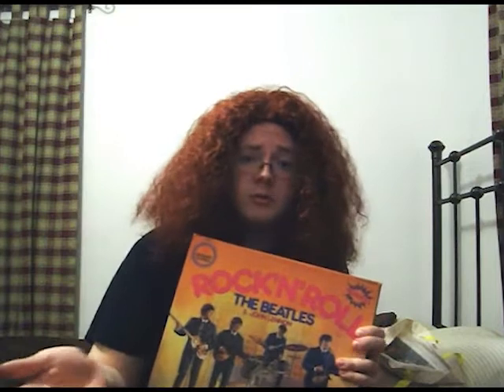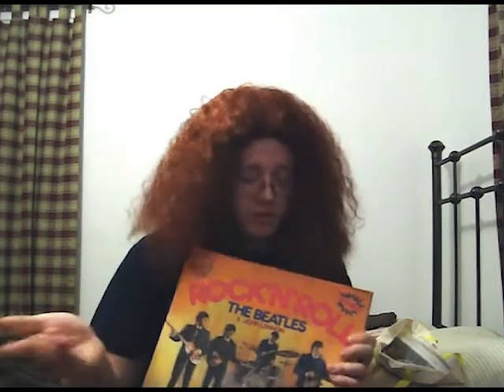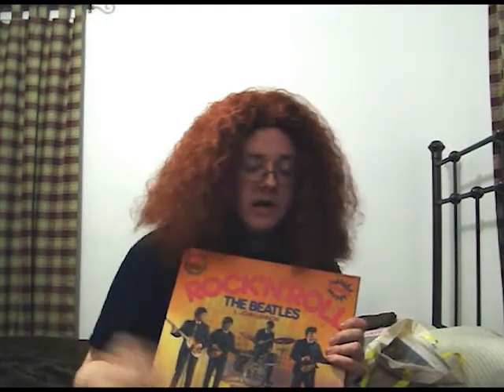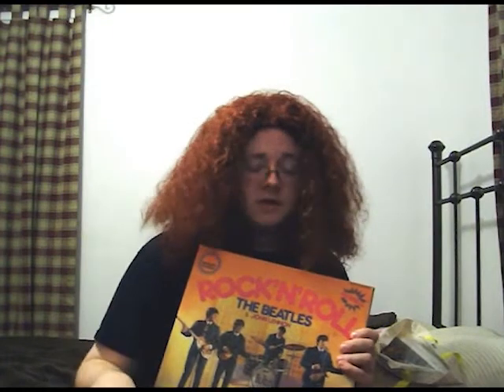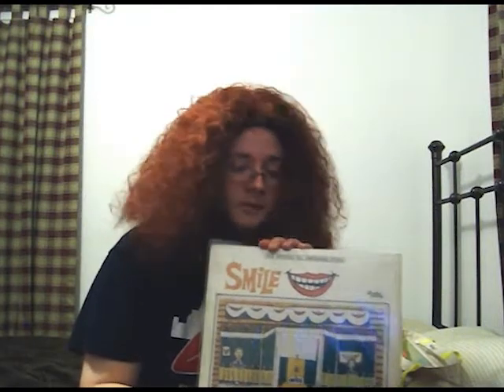Bag Of Music Swag #1 | MIMW Vlog 2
Just a little experimental video I filmed a while back (hence the Halloween mention)...

Stepping away from Rocky-related content just this once, I've always wanted to do a video series where I showed off cool records and CD's I've picked up over the years.

In this installment, the Beatles, the Monkees, the Beach Boys, and TMBG!  If you want to see more glimpses into the Bag Of Music Swag, let me know. :)